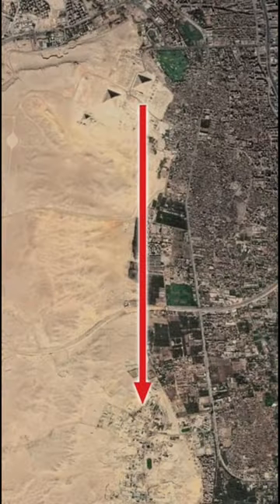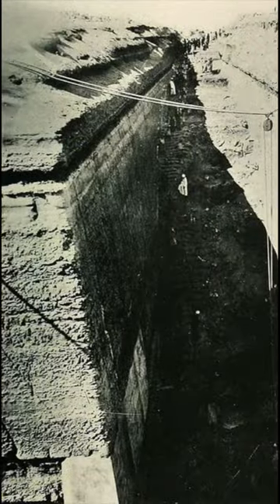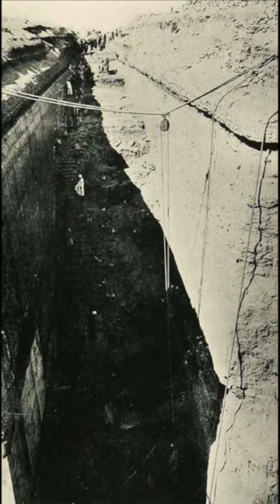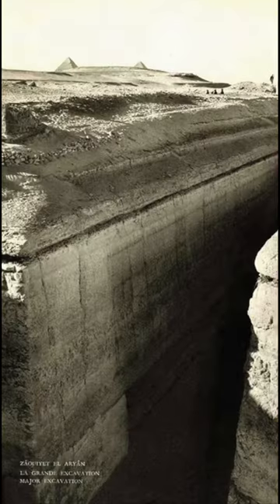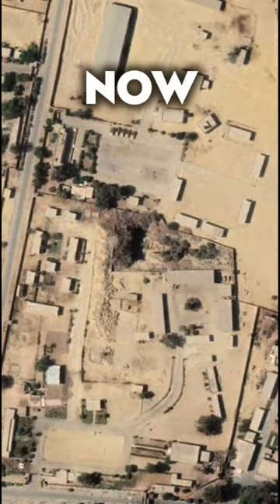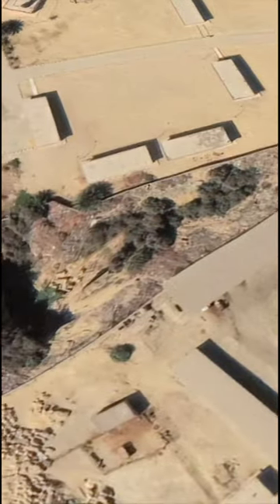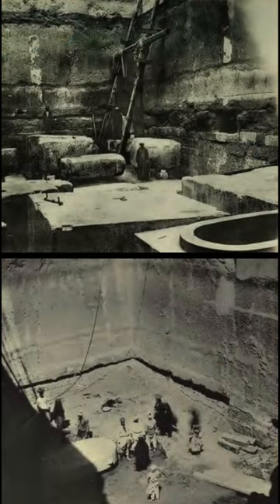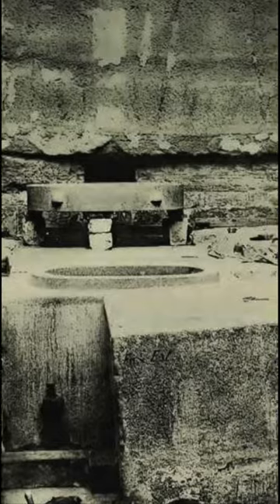Zawyet el Aryan Ancient “Pyramid" Site Left to Ruin: How Did We Let This Happen?! 😞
Less than 5km south of the Great Pyramid is a once spectacular structure in ruin. Zawyet el Aryan could be an ancient 4th dynasty pyramid or a spectacular solar temple. The site was even used in the 1955 movie ‘Land of the Pharoahs’.

But today, this large, ancient complex has been left to ruin and now sits inside a military complex, built all over, and the archaeology is unloved, overgrown and unpreserved.

Years ago this was a site with unique architectural features with incredible stonework, but today it’s all but forgotten.